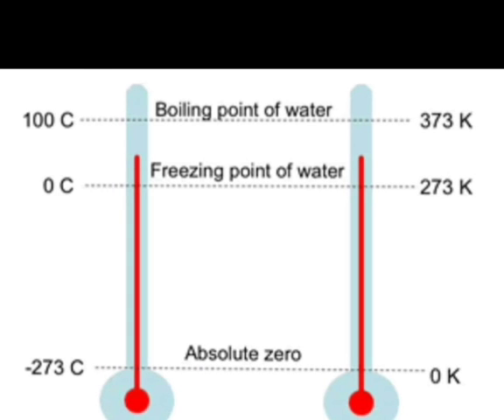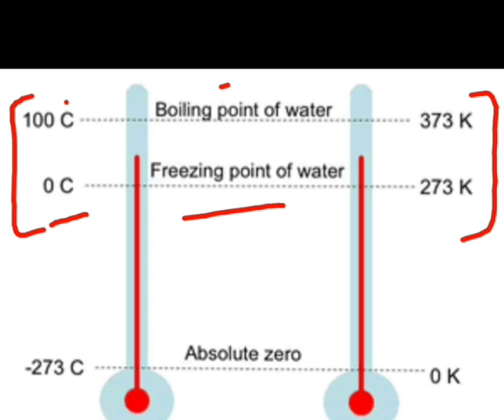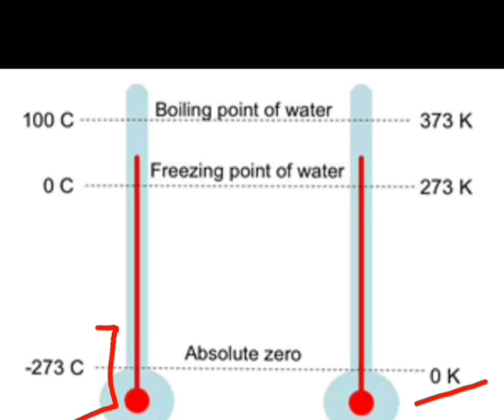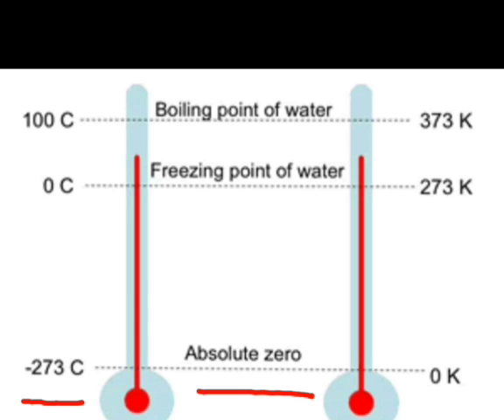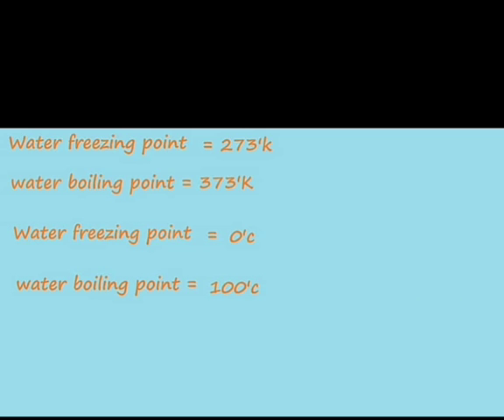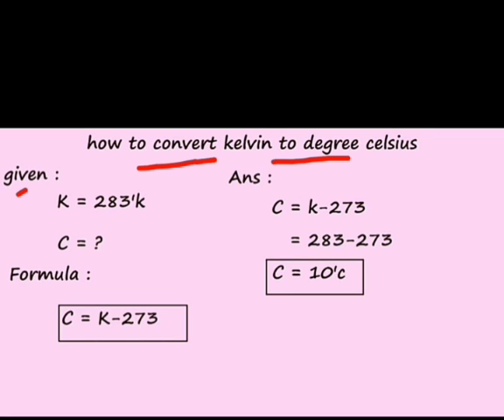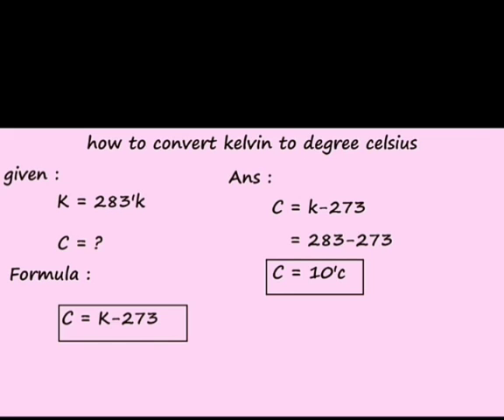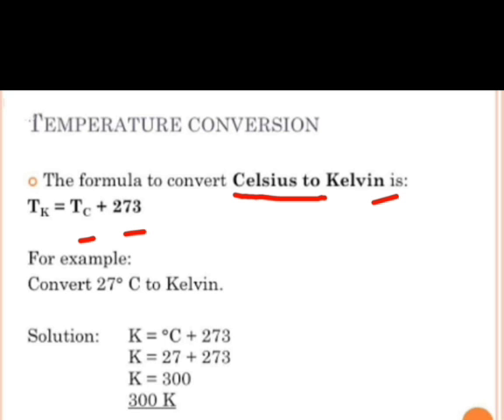How to convert celcius (oC)to Kelvin, Kelvin to celsius temperature.